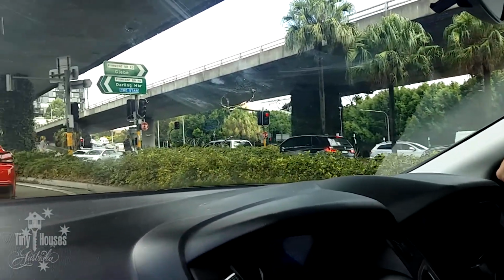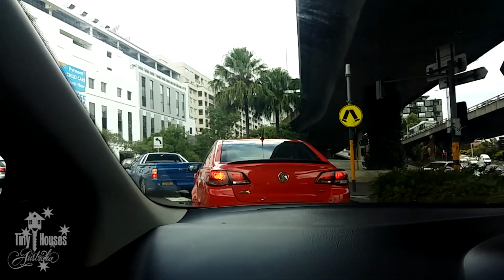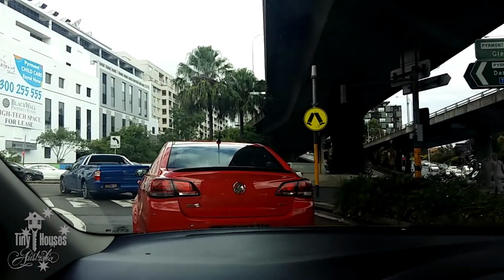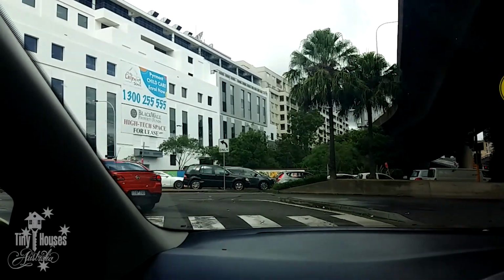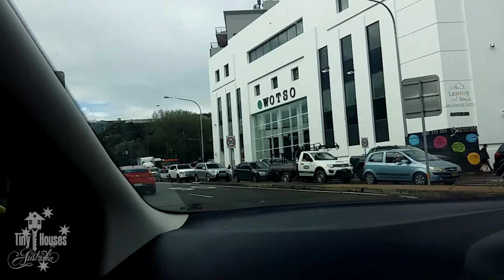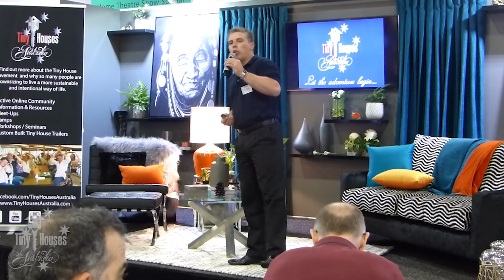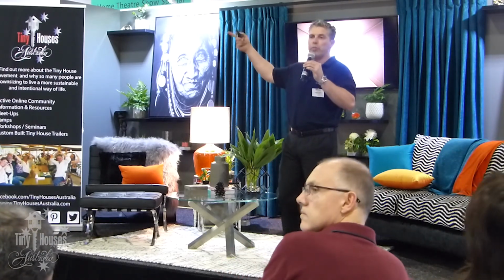Tiny Houses Australia Sydney Home Show 2017 Vlog Part 5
Tiny Houses Australia  Sydney Home Show Road Trip - Part 5...

Why were we going to Sydney ? Because we had been invited to speak on stage at the Sydney Home Show on the topic of the Tiny House movement...

So we thought we would do a Vlog to show a sneak peek into the behind the scenes life of US lol...

So here was part five of our adventure, where we finally get ourselves to day 1 of the HIA Sydney Home Show to do our bit to help spread the word about the Tiny House Movement and why Soooooo many people are starting to really consider a Tiny House as a viable lifestyle option...

Best Wishes
Darren Hughes - Founder
Lisa Adams - Creative Director
Tiny Houses Australia